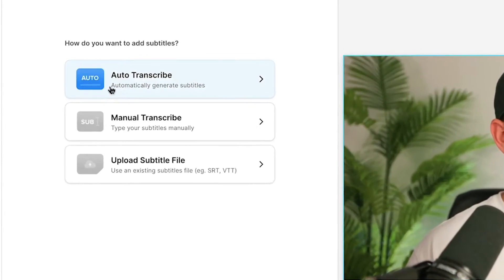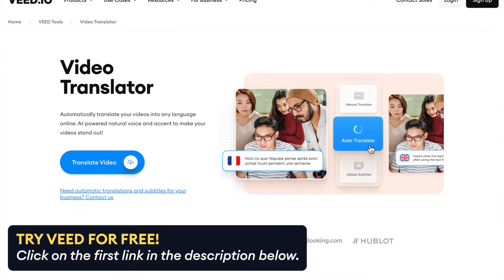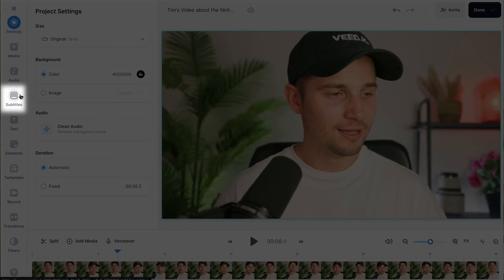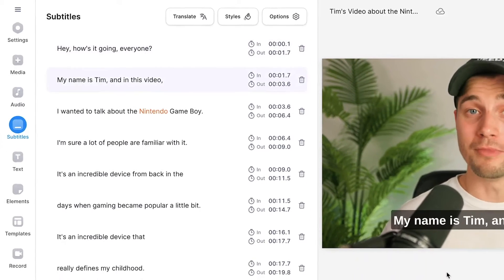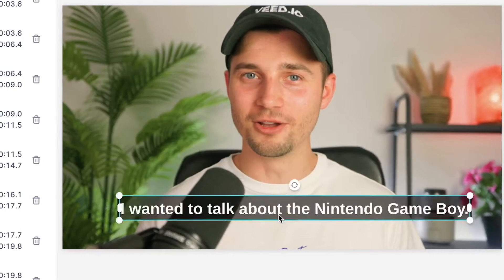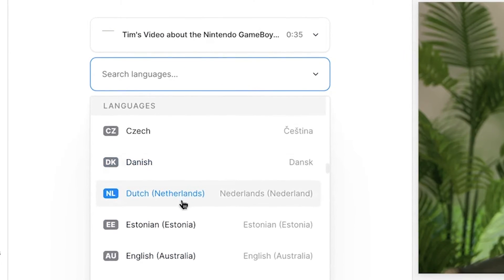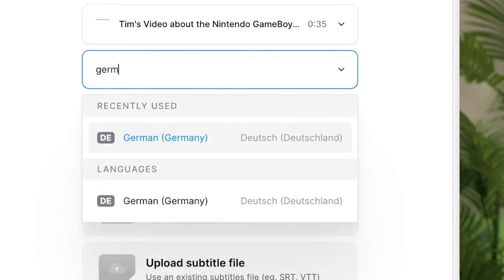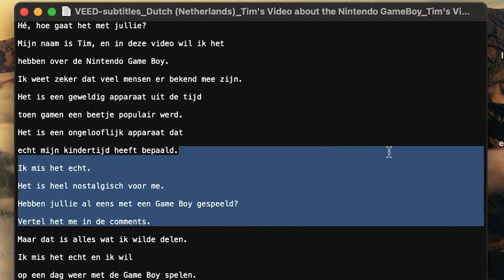How to Translate Videos in 1 Minute | Online Subtitle Translator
Looking for translated subtitles for your videos? Look no further! In this automatic translation tutorial, in one minute, you'll discover how to generate subtitles for your videos for YouTube, TikTok, Instagram etc., and translate them in a language by choice... all thanks to the incredible power of AI! 🚀

Gone are the days of manual subtitle typing or the hassle of hiring translators. Now, with the magic of AI, you can automatically create subtitles and translations for a wide range of languages, such as English, Spanish, French, German, Italian, Dutch, Chinese, Portuguese, Hindi, and so many more! 🌍

Introducing VEED's video subtitle translator, your ultimate tool for seamless video subtitle translations. In a matter of seconds, you can create multiple subtitle translations for your videos.

You can choose to download them separately as TXT, VTT, or SRT files. This feature comes in handy if you want to use translated subtitles as closed captions for your YouTube videos. Or, as YouTube descriptions, translated blog or landing pages, making them accessible to viewers or readers who don't understand the spoken language.

Additionally, you have the option to permanently burn the translated subtitles into your video. You can get creative and give them a personal touch by adding amazing subtitle presets, changing fonts, colors, and even incorporating cool effects and captivating one-click AI subtitle animations! 🤩

Try VEED's video subtitle translator through the link above!  🎉

When creating videos with VEED, make sure you upgrade your FREE account if you want access to certain features and abilities, downloading TXT, VTT or SRT files, so you can keep on creating amazing videos!

🚀 : How to Auto Subtitle and Translate Audio for Video in One Minute:

00:00 Video overview
00:09 Head over to VEED + import your video
00:17 How to add subtitles to a video automatically (AI-powered)
00:41 How to translate video subtitles into different languages
01:04 How to download SRT, VTT or TXT file from translated subtitles
01:17 How to burn translated subtitles into video + customize the style
01:27 Try VEED's Video Subtitle Translator today! 🚀

Tim & VEED.IO